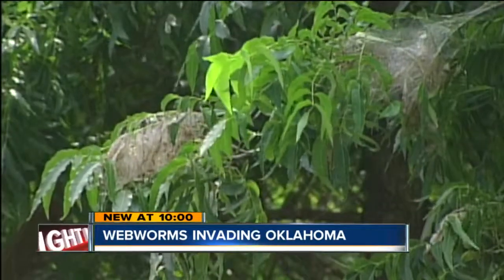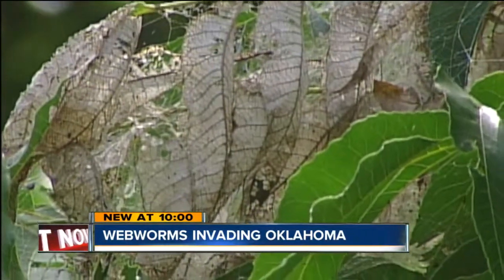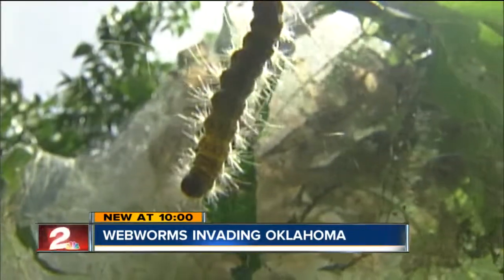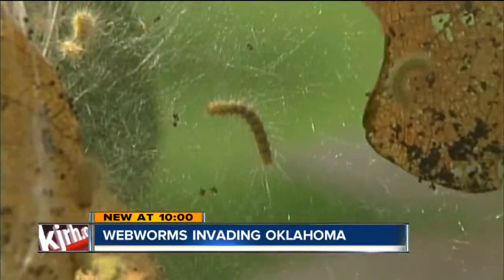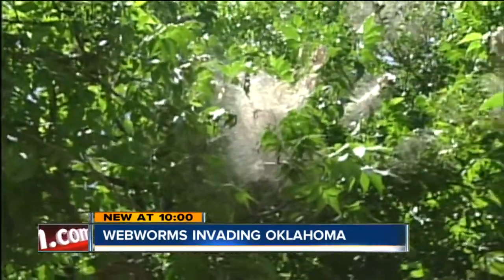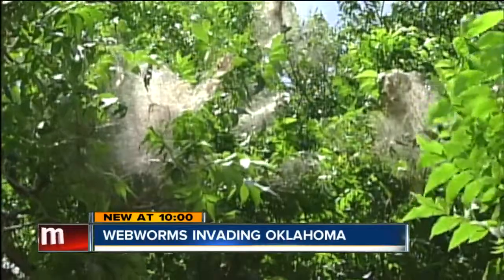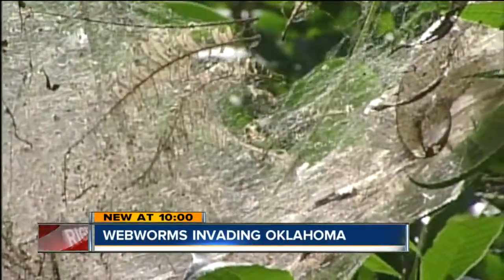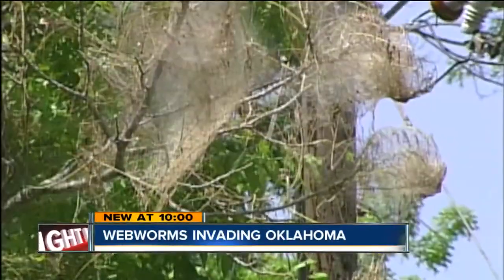Web Worms Invade Oklahoma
Tips You Can Use To Prevent - Irradiate Pests